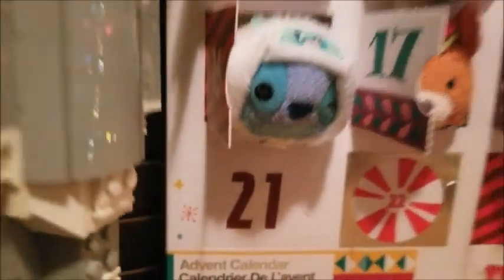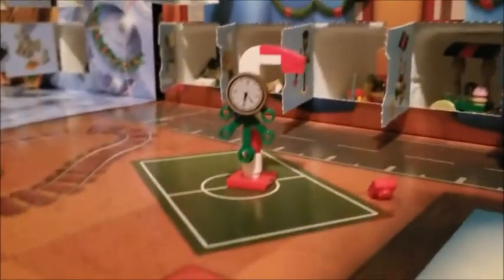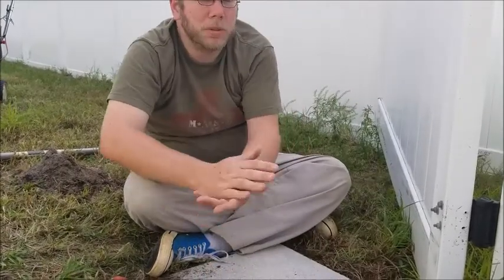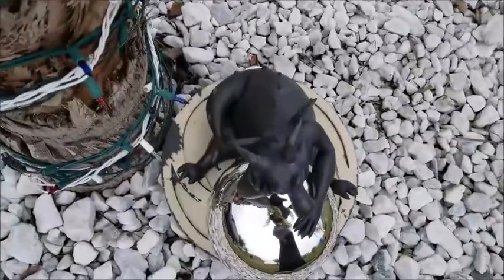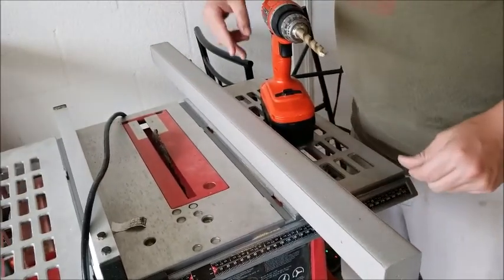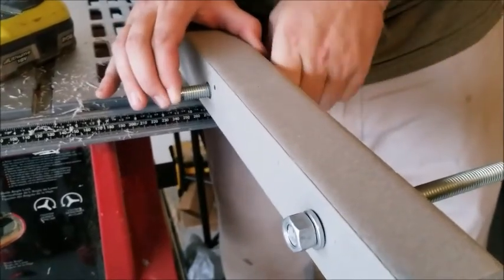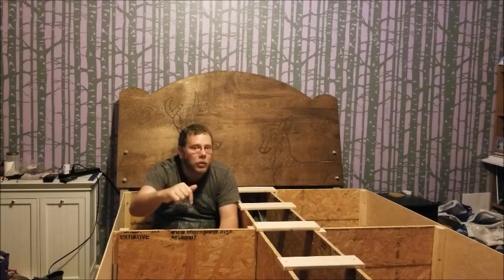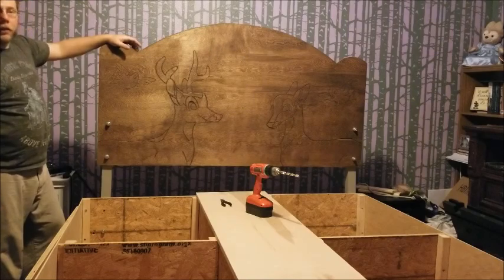Project Day 12 21 18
Today was day 21 of the advent calendars!!!

After it was a project day!!!  We worked on putting cement blocks at the yard gate.

Then we finally put our headboard on our bed! So exciting!!!